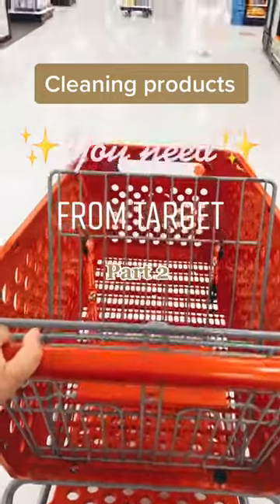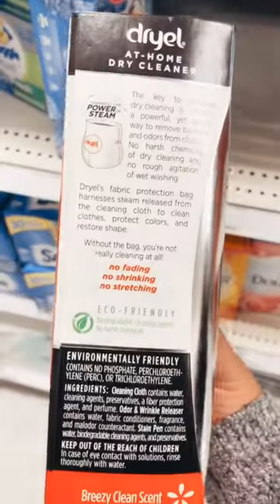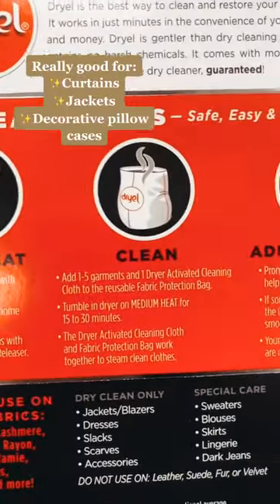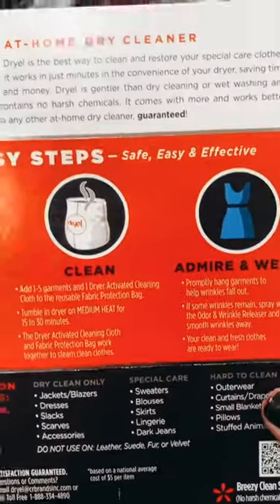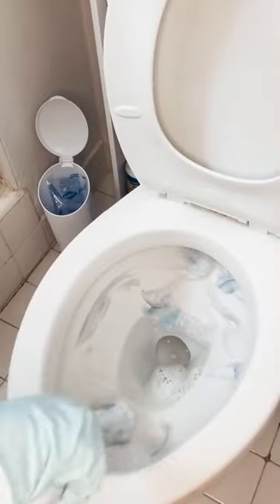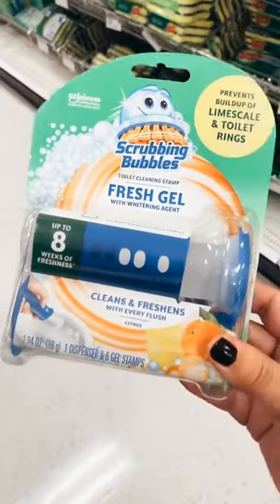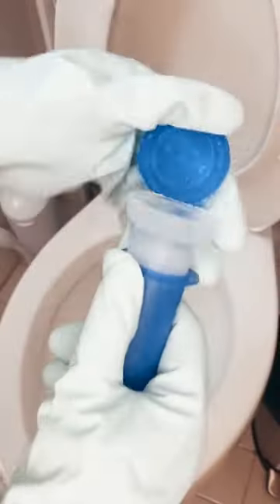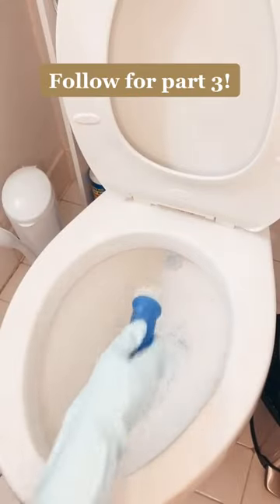Cleaning products you need from Target, part 2!